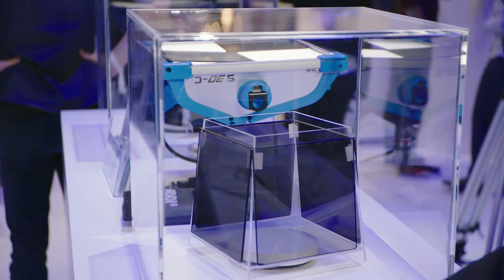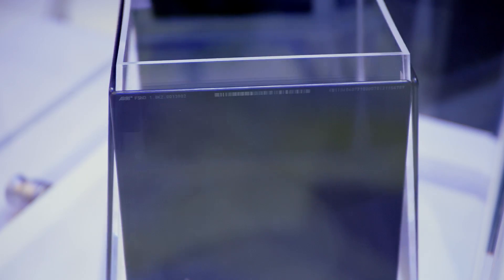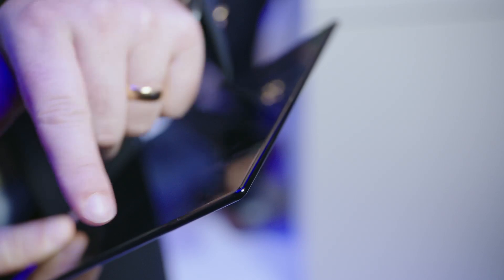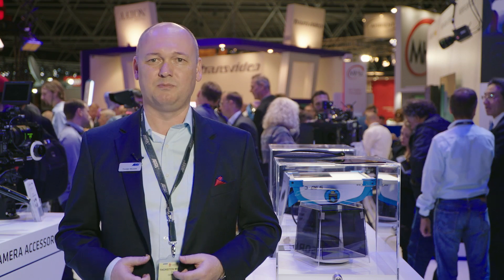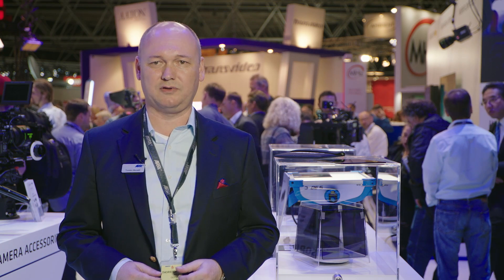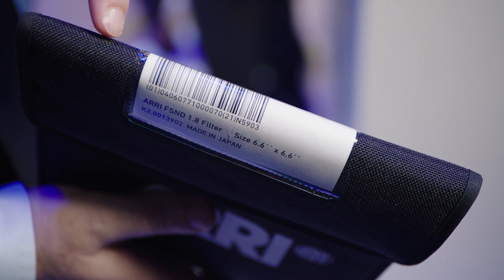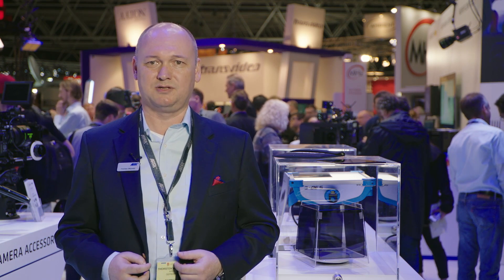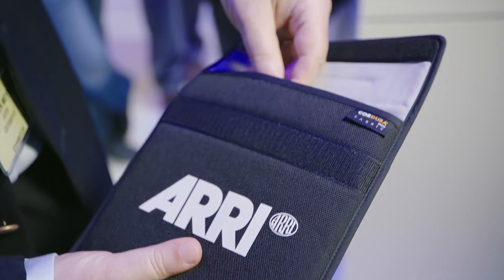IBC 2017: ARRI Filters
Thorsten Meywald, Product Manager of Optical Systems, introduces new filters on the ARRI booth during IBC 2017.